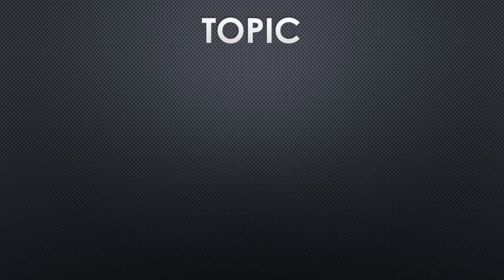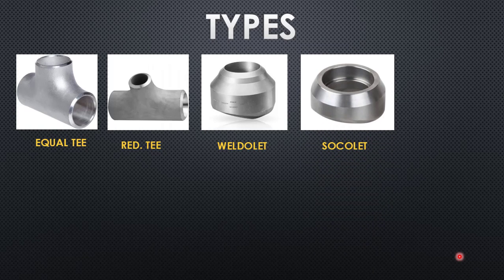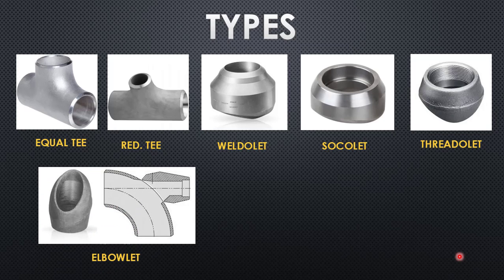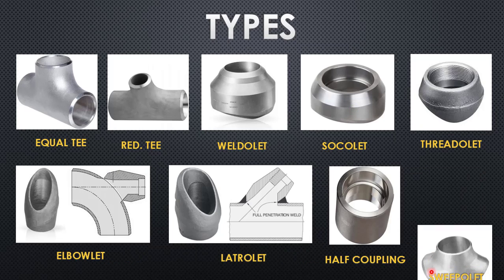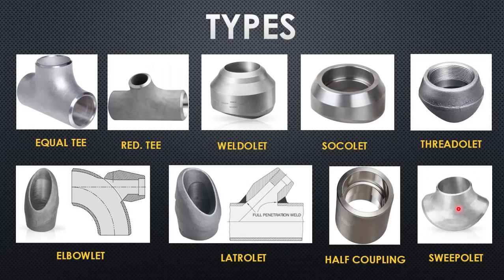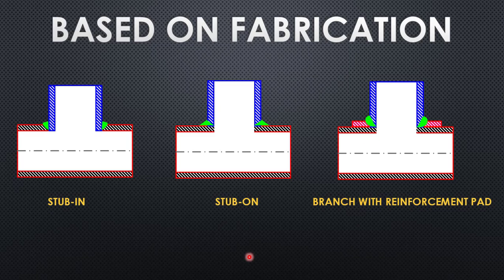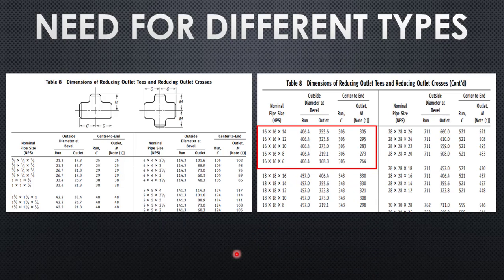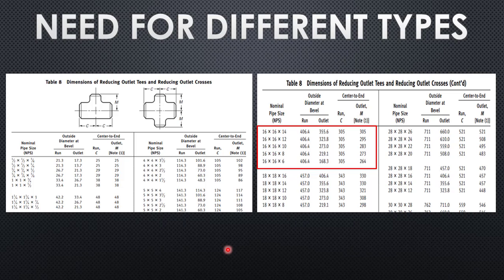Piping component and fittings - Pipe Branch fittings ,- Part 2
This video describes the different types of branch fittings used in piping and also explains the purpose of different type for specific requirements.

Piping Branch fittings detailed study.

I have recently introduced a new course in Udemy to learn Pipe Support Design. If you are a candidate interested in improving your knowledge in one of the piping area, the below course would help you know and learn more about pipe support design in the piping systems.